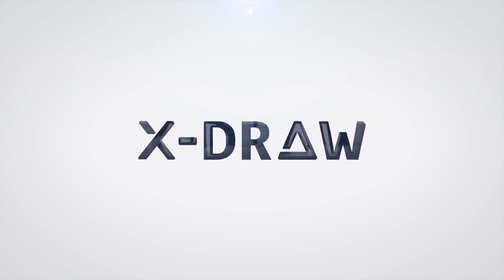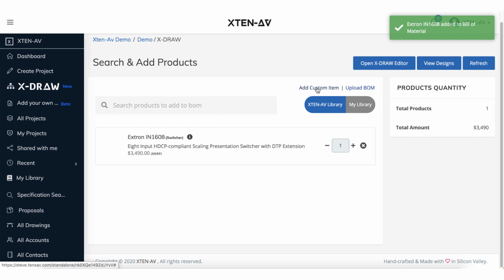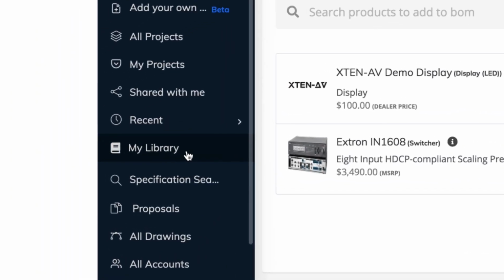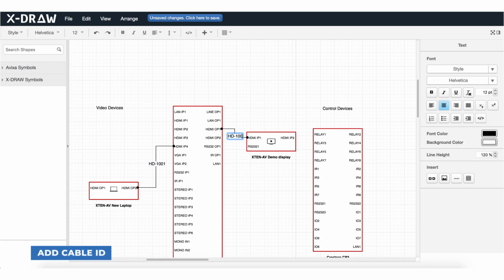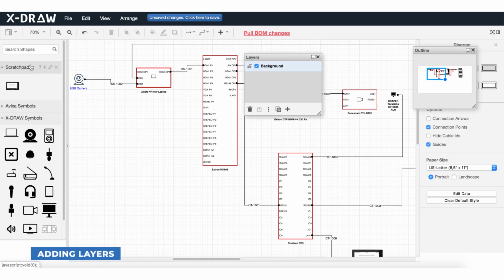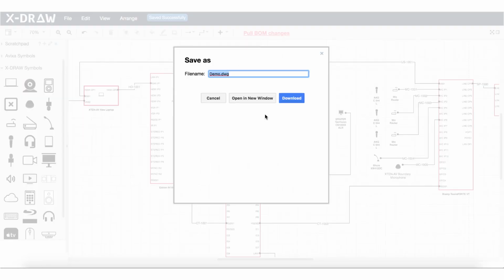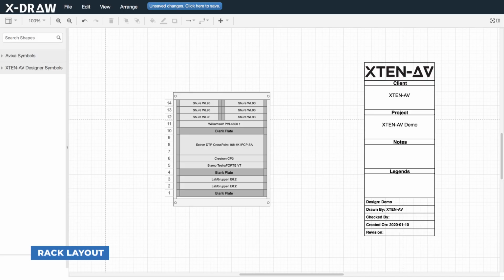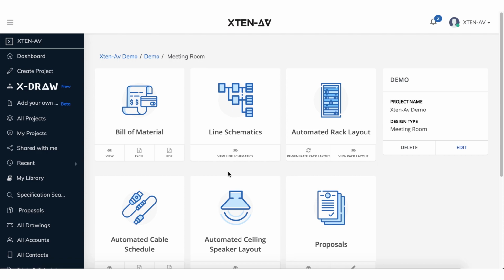Introducing X-DRAW - The Comprehensive Drawing & Editing Tool by XTEN-AV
X-DRAW, the comprehensive Drawing and Editing Tool, by XTEN-AV, lets users search & Add products, create their own product blocks on the spot. It allows Easy connectivity between ports and devices, Adding cable ID, Using different connectivity lines, Adding Layers, convert to different formats such as Autocad and much more.